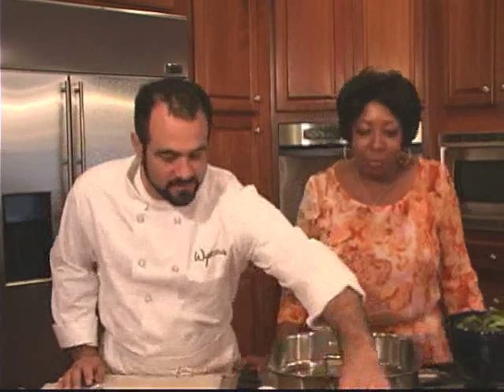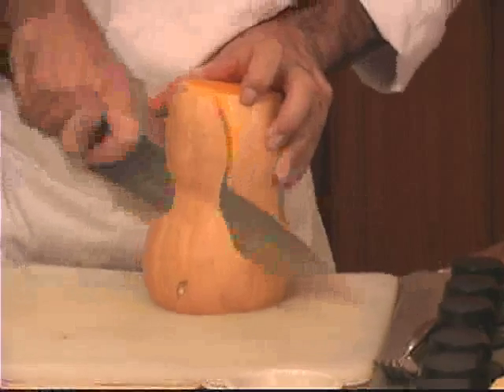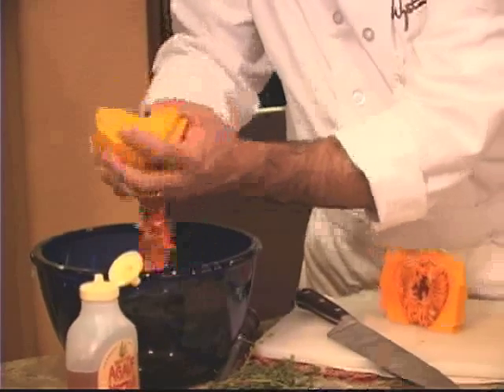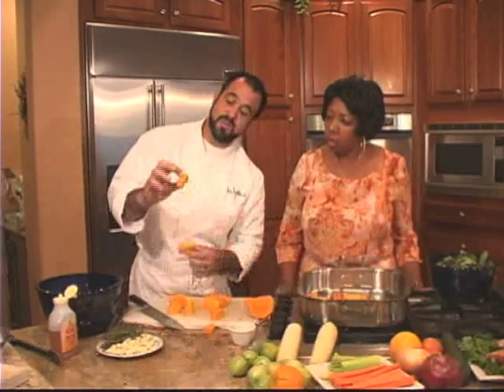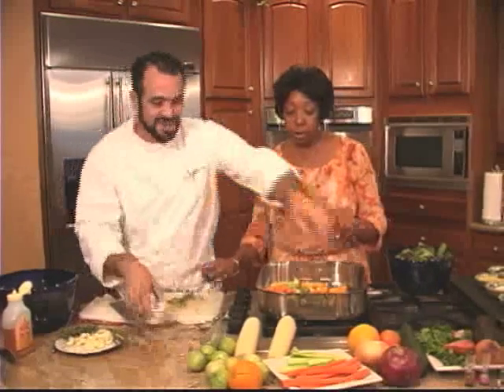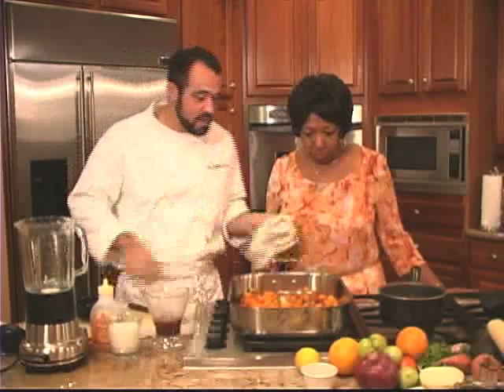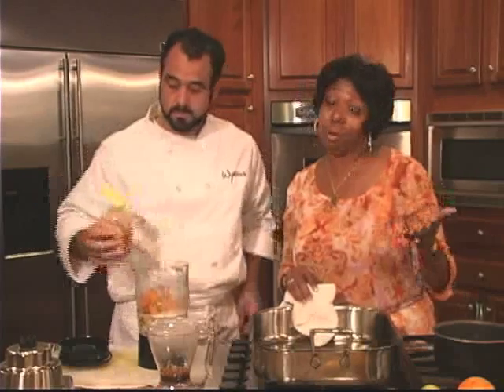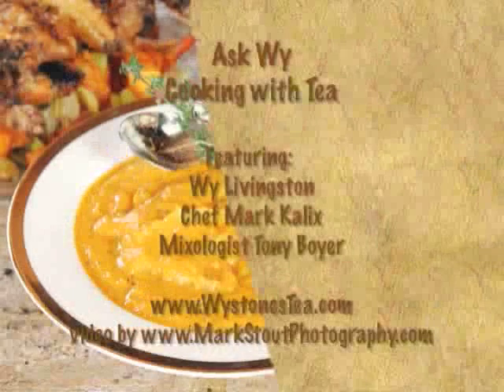Roasted Butternut Squash Honey Spice Rooibos Soup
Chef Mark Kalix shows how to make a sensational and healthy squash soup using Honey Spice Rooibos Tea as an ingredient to peak the flavor and add health benefits.  Part of the Ask Wy, Cooking with Tea Series.